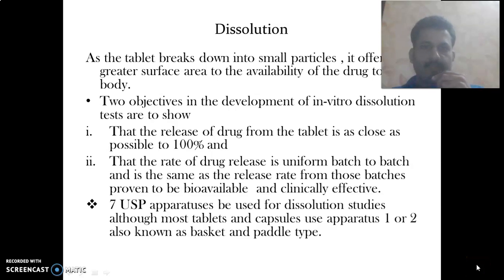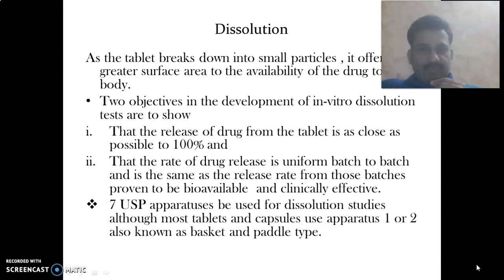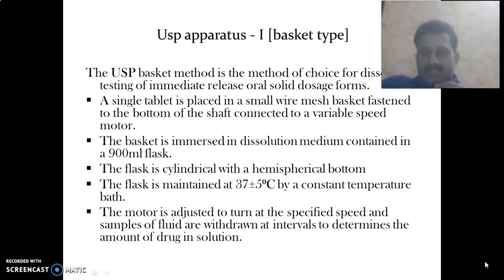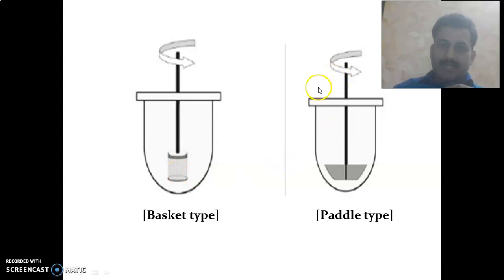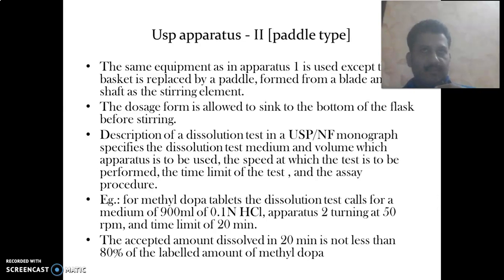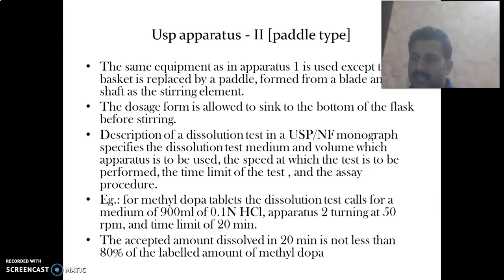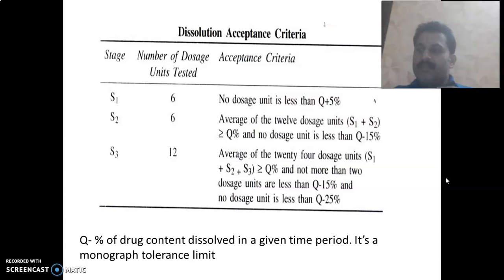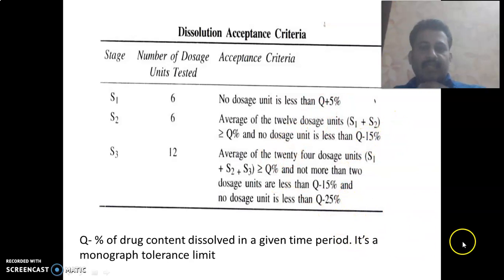Q C-tab- Dissolution